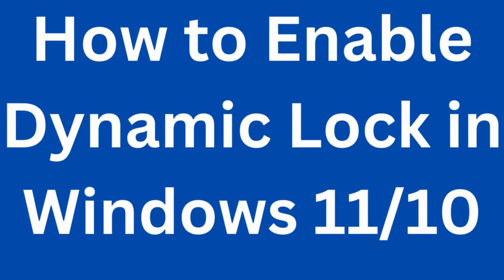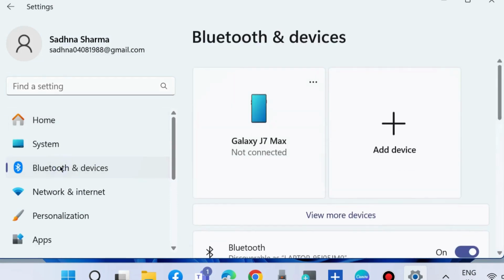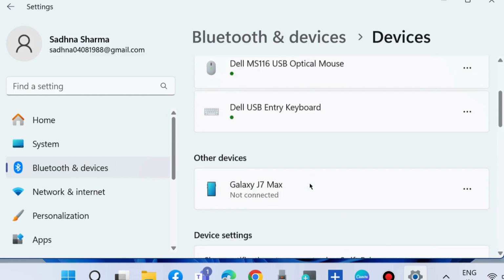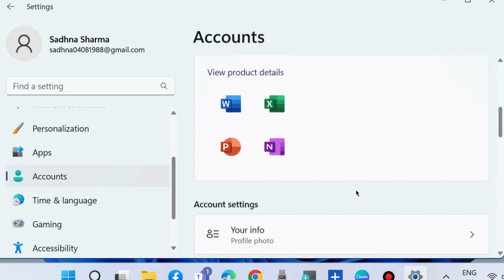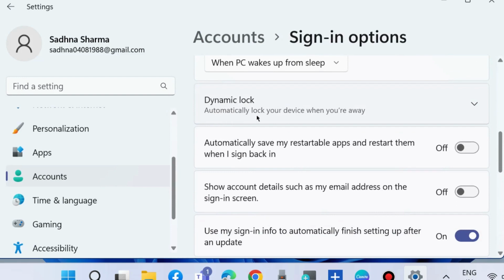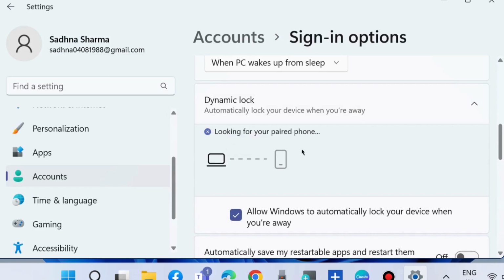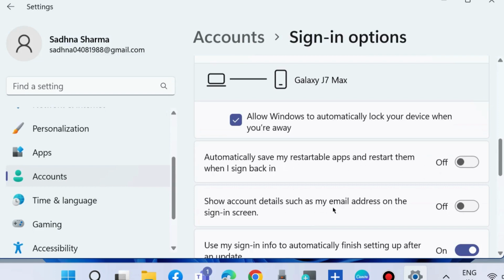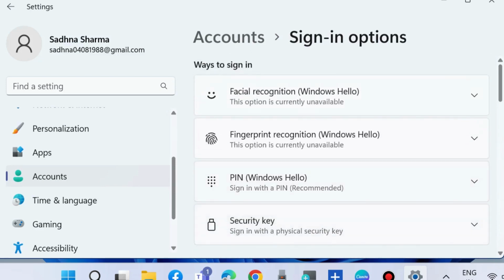Enable Dynamic Lock on Windows 11 / 10 | Auto Lock PC When You Walk Away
Want your PC to lock automatically when you're away? Learn how to enable Dynamic Lock on Windows 11 or Windows 10 and keep your device secure without lifting a finger.

In this quick and easy tutorial, I’ll show you how to set up Dynamic Lock using Bluetooth so your PC locks automatically when your paired phone or device is out of range.